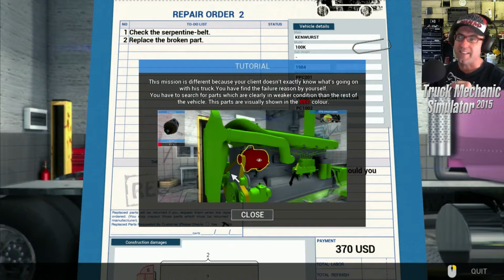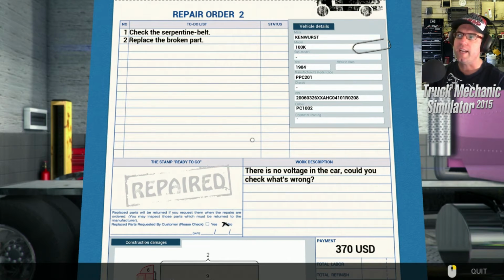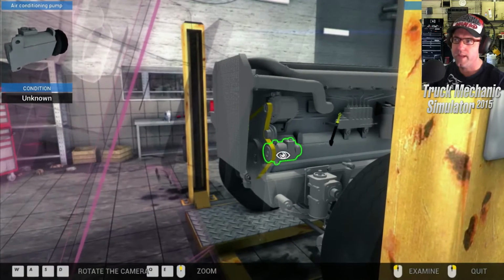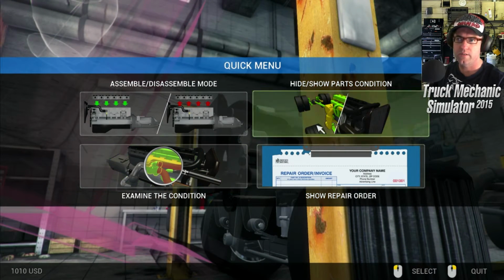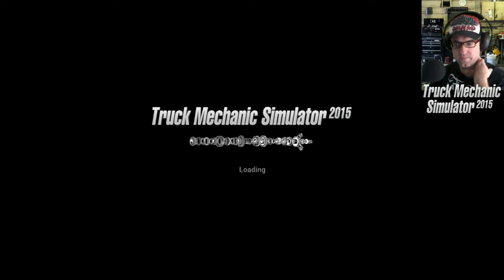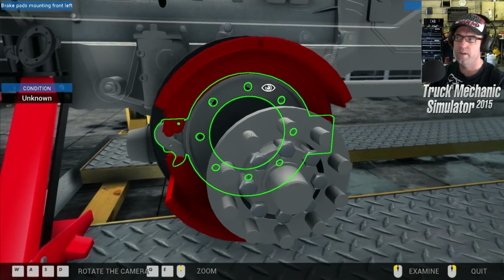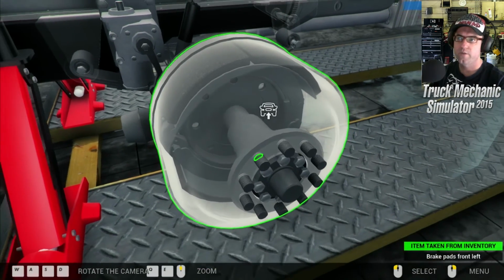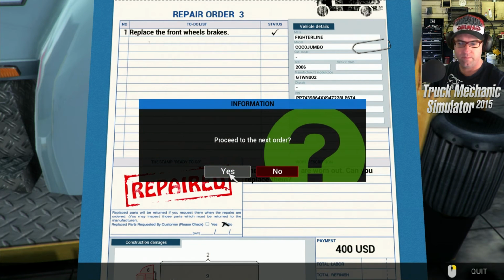Truck Mechanic Simulator 2015 - Repair Order 2 - Check Serpentine Belt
Have you ever wanted to be a truck mechanic? Well now you can and learn about trucks at the same time.

This detailed game puts you in the role of a real truck mechanic and not only shows you how to repair trucks but gets you in on the action as well.

This game come with.

    7 highly detailed truck models
    3 weight categories
    Each truck consists of over 100 parts to replace or repair
    Upgradeable workshop with individual test tracks
    Enjoy and unlock multiple achievements

Links
Truck Mechanic Simulator 2015 on Steam